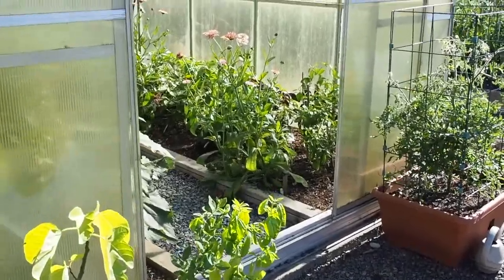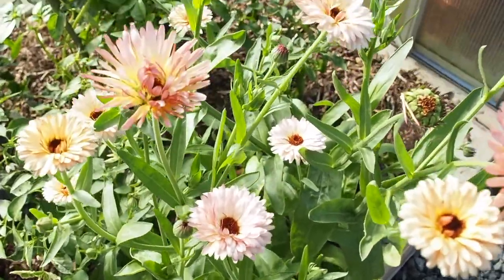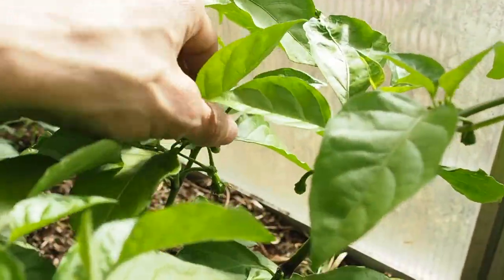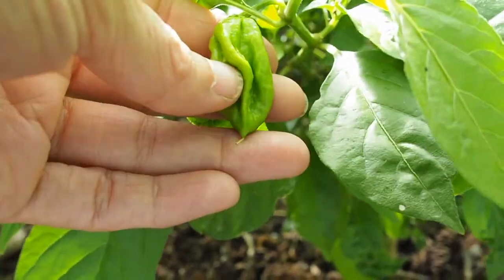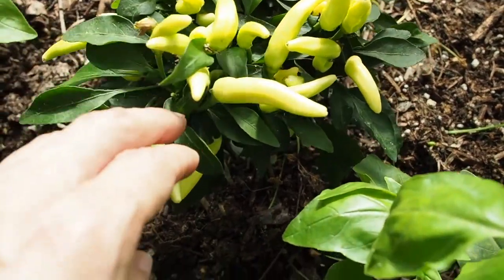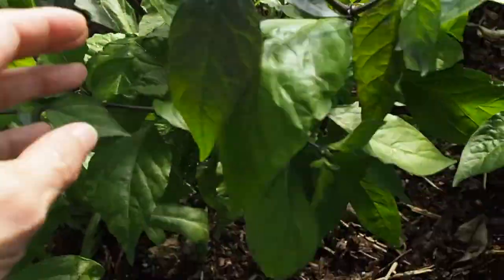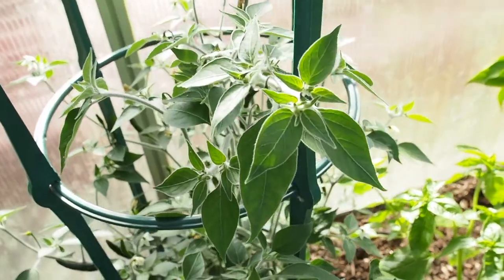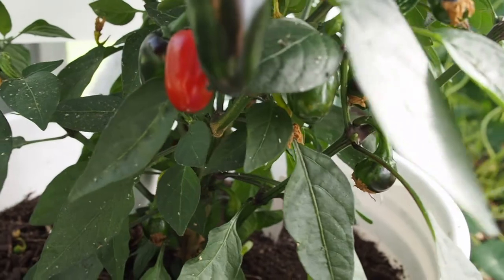July Hot Pepper Update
All but one of the hot peppers has set a pod and several have just set pods in the last week. I've even harvested a few. The hot pepper varieties in this year's garden: Korean Gochu, Fish, Ethiopian Brown, Khang Starr Lemon Starrburst, Scotch Brain, Scotch Bonnet Yellow, Scotch Bonnet Red, Dorset Naga, Cheiro do Norte x Golden Camo, "California Reaper", Jay's White Thai, Rheza Macedonian, Black Pearl and Black Cobra.